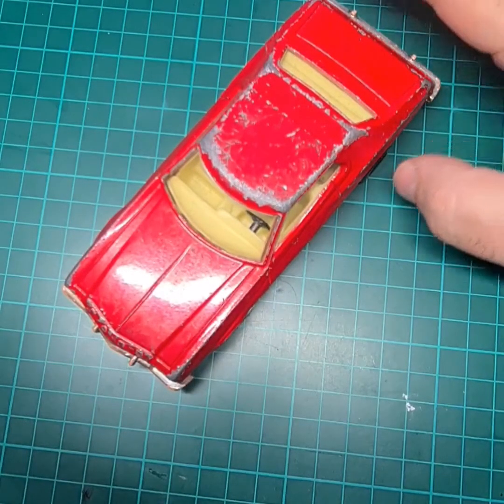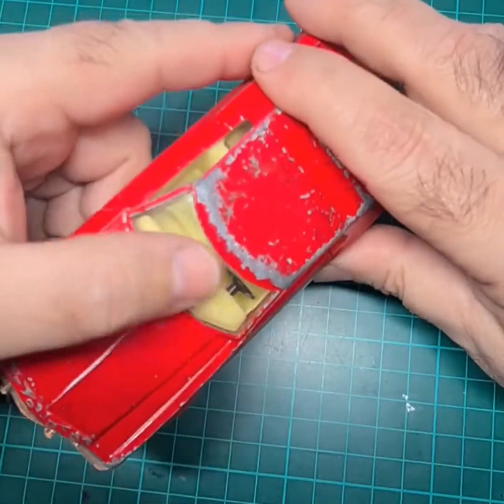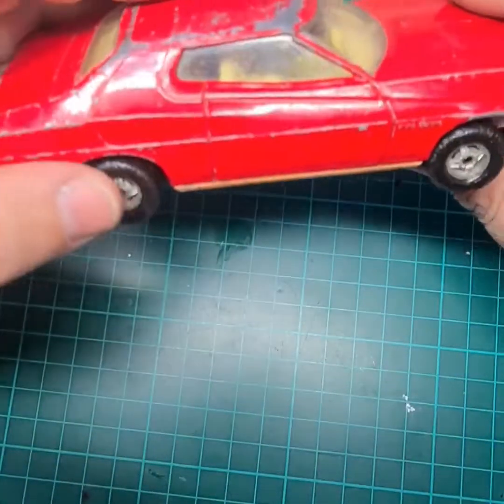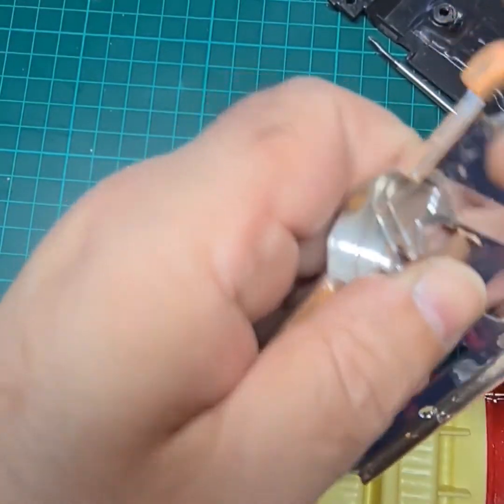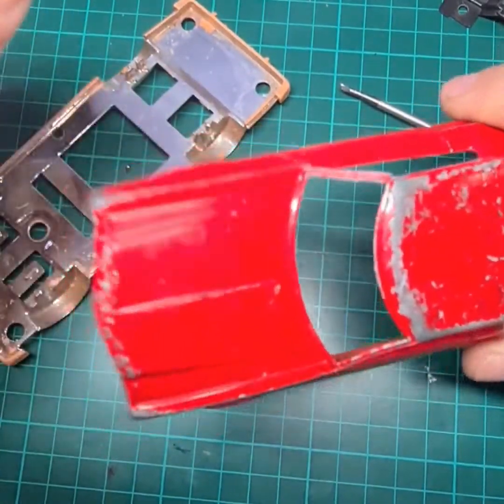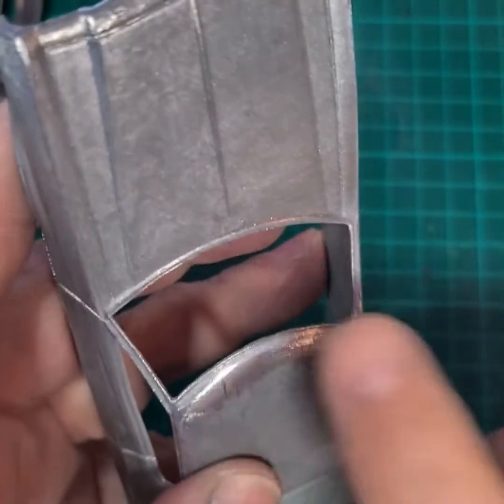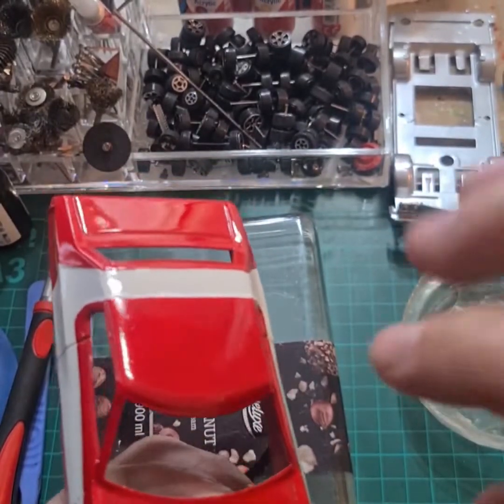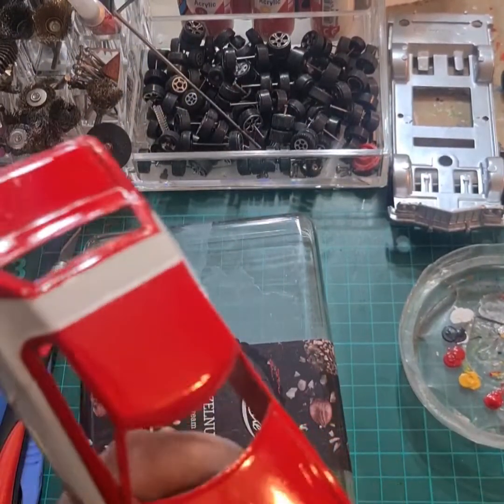Restoration of Ford Gran Torino Starsky & Hutch